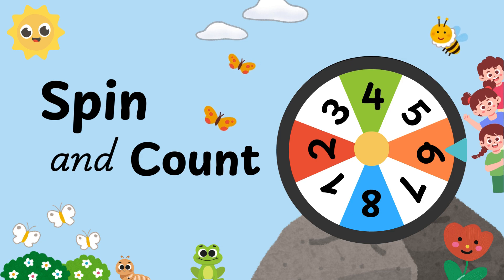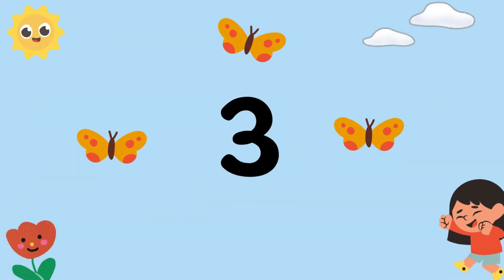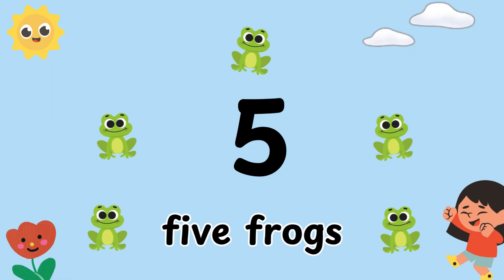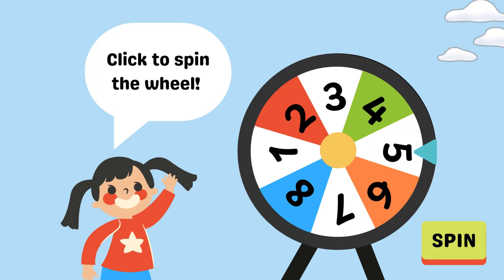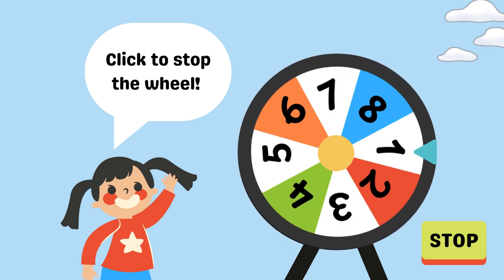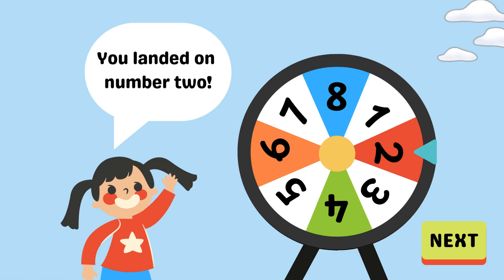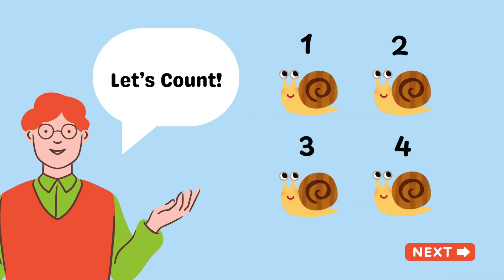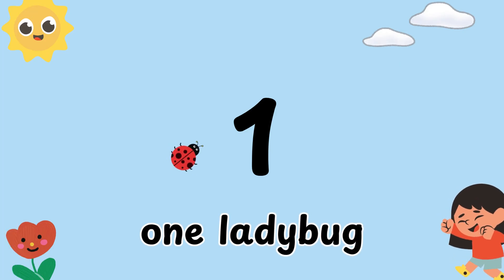Learn to Count & Read: Fun English & Math Spinning Wheel Game for Kids: Bright Animated Learning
Make learning fun with this interactive English and Math game for kids! 🎡✨
In this video, children will spin the colorful wheel, land on a number, and learn to count with cute animals and insects—from ladybugs 🐞 to butterflies 🦋, frogs 🐸, dragonflies 🪰, caterpillars 🐛, and more!

Perfect for preschoolers, kindergarteners, and early learners, this animated activity helps children:
✅ Recognize numbers 1–8
✅ Improve counting skills
✅ Strengthen reading and vocabulary
✅ Learn through play with bright visuals

📚 A fun co-curricular English and math activity to support classroom and home learning.

math games for preschoolers
English reading for kids
interactive learning video for children
animated counting game
number recognition for toddlers
fun math and English activities
kindergarten learning games
preschool counting animals
spin the wheel game, kids.
early childhood education activities
educational videos for children
bright animated learning for kids
learn numbers with animals
co-curricular English and math
counting with insects and animals
read and count activity for kids
fun classroom learning games
toddler numbers and reading practice